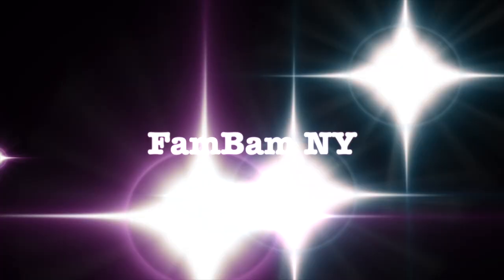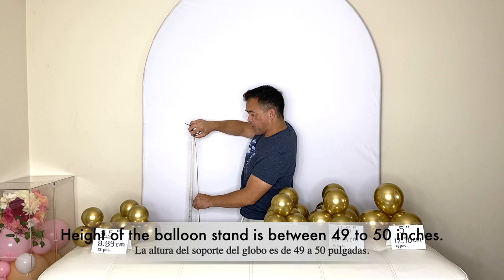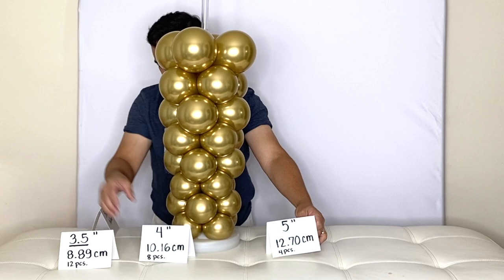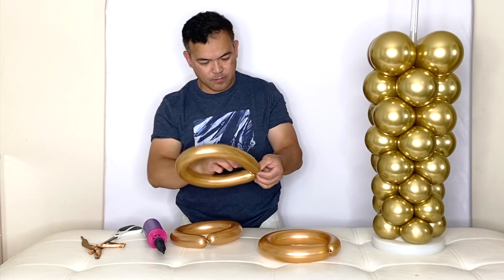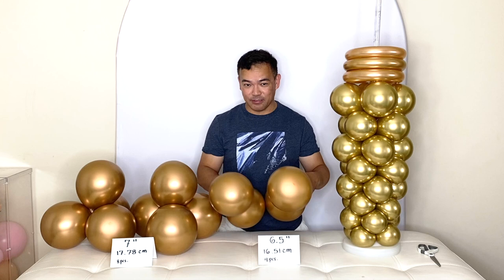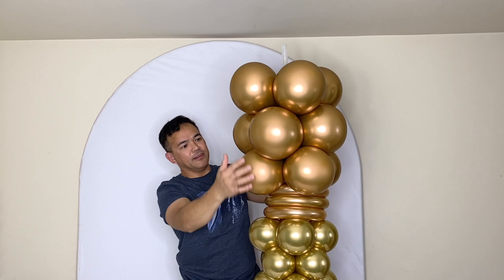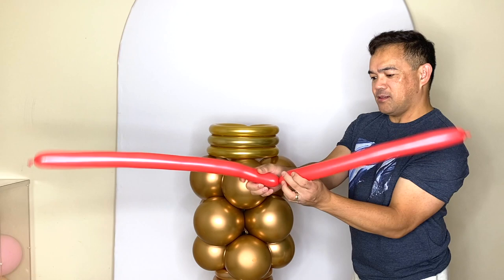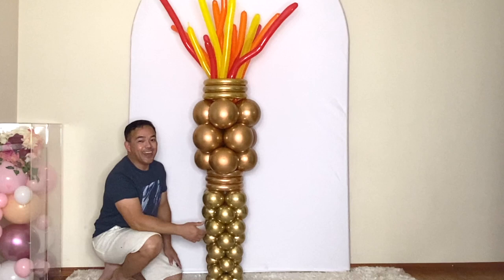DIY Balloon Torch/How to make Balloon Torch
Our new upload for today is a Balloon Torch that you can use for a birthday party especially with the Survivor theme (the TV show).
Simple and easy to follow.
Hope you like it and learn something from it.
Thanks so much to all of you guys for the support.  It means a lot to us.

Materials :
260Q Metallic/Chrome Balloon (gold) -
260Q latex balloon (for the fire/flame) (colors : Yellow, red and orange) brand : Qualatex
5 inches metallic/chrome balloon (gold)
12 inches Metallic/Chrome Balloon (Copper)  brand : Qualatex
Balloon glue dots
Balloon column

20 lb. Fishing line

balloon torch
how to make balloon torch
Survivor tv show
Birthday party ideas
Tiki torch
Camping torch

gas torch
life hacks
science experiments
how to
how to make torch
jewelry torch
balloons vs gas torch
how to make gas torch at home
how to make a gas torch
how to make gas torch
gas torch vs balloons
making chapati with gas torch
roti with gas torch
how to make a torch
diy mini torch
mini torch diy
mini alkohol burner
mini jet torch
diy gas torch
jet engine
jet burning
balloon tricks
life hack
simple science
how to make fire with a
do it yourself (hobby)
gas torch vs gas torch
snickers vs gas torch
Gas torch vs pepsi
how to make gas torch with lighter
mini gas cutter set
balloon vs gas torch
science experiment with balloon
gas torch explosive test
explosion test with gas torch
life hacks using bottle
it's a southern thing
diy tiki torch holders